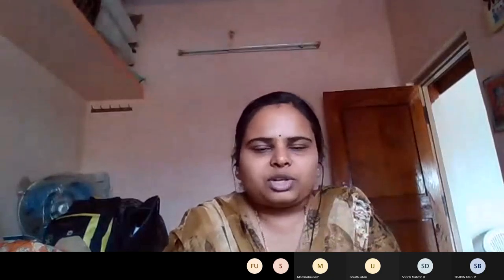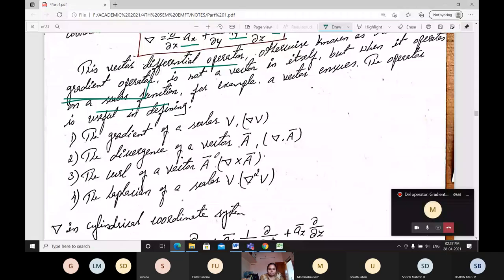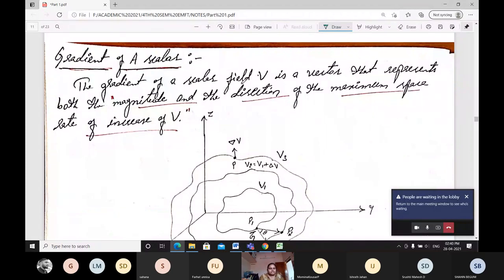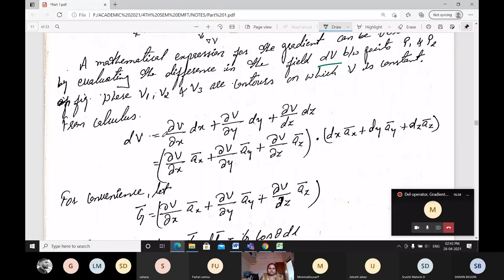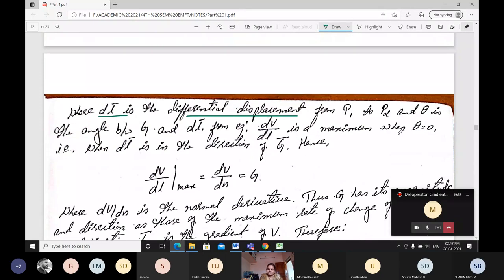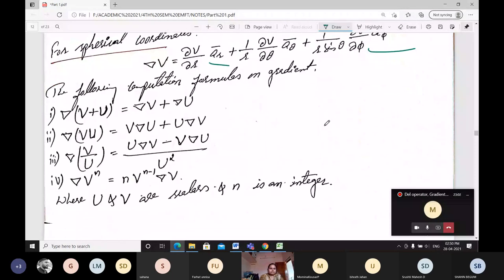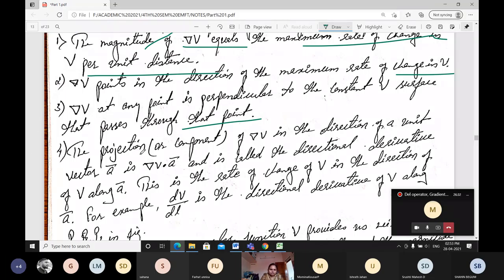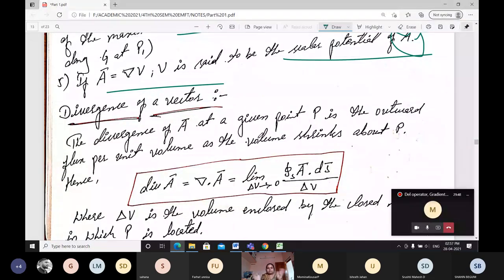Del operator, Gradient of a scalar and Divergence of a vector